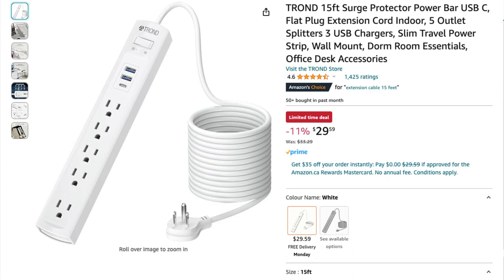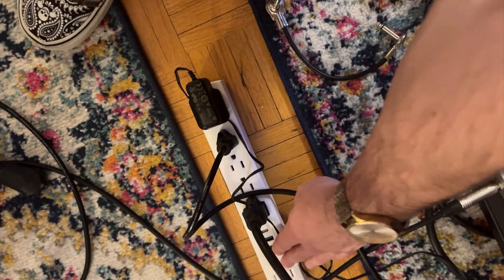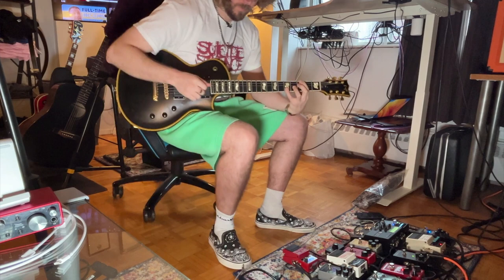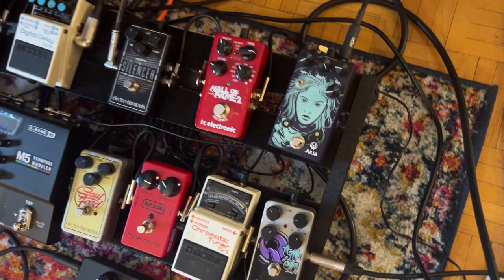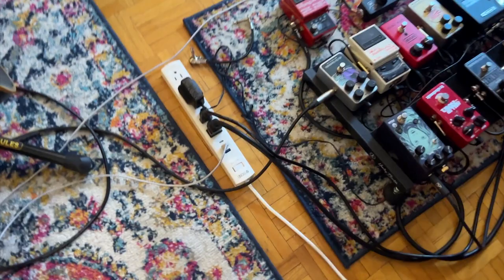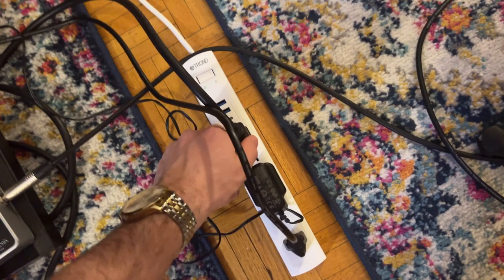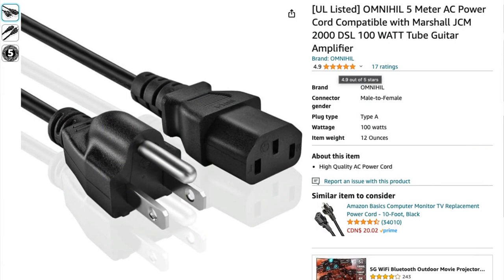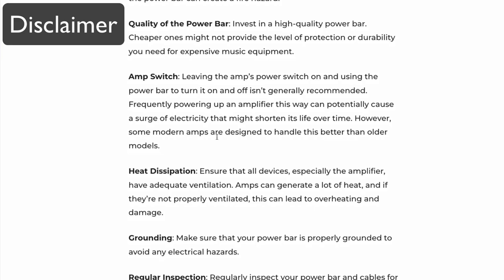How I've Optimized My Amp, Pedal, & Guitar Set-Up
I'm sharing something that's made my guitar set-up more efficient and easier to use. Basically, I connect all my electronics to a power-bar.

💡Get my Triads and Fretboard Memorization Cheatsheet. I use it every single day to help me learn the fundamentals of chord construction